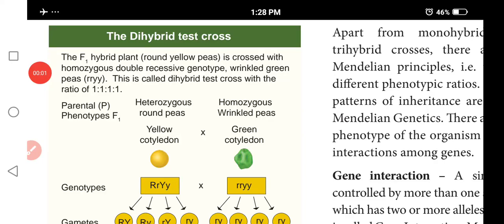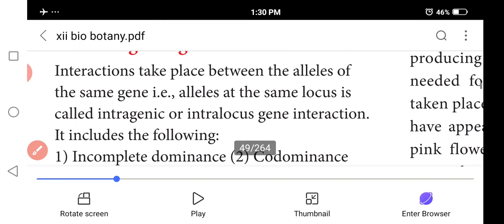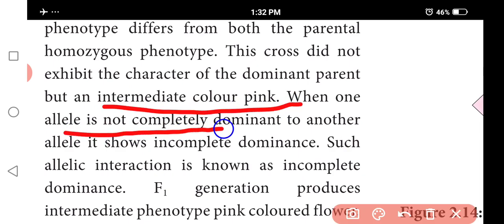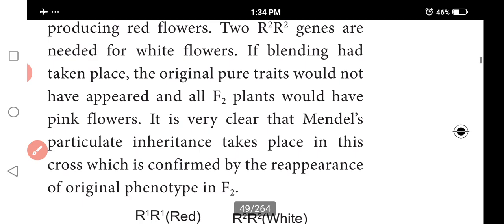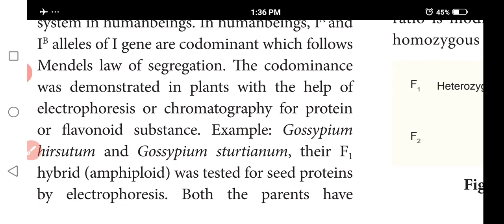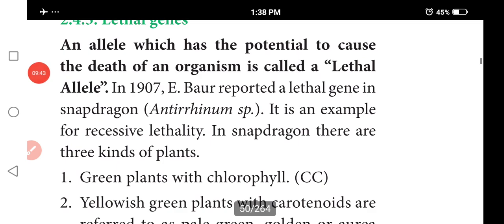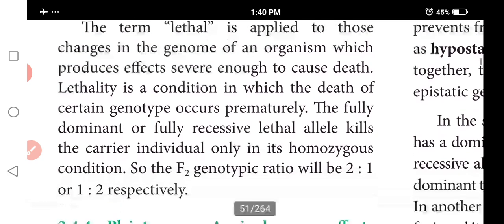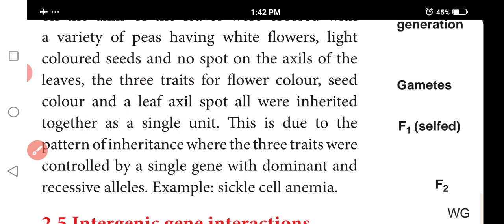12th std chapter 2 genetics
Dihybrid test cross and gene interaction